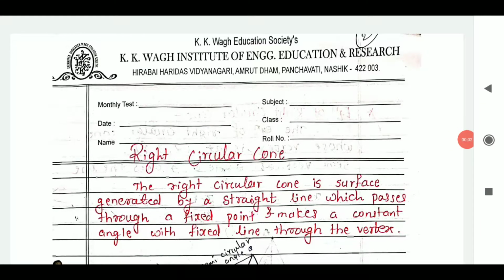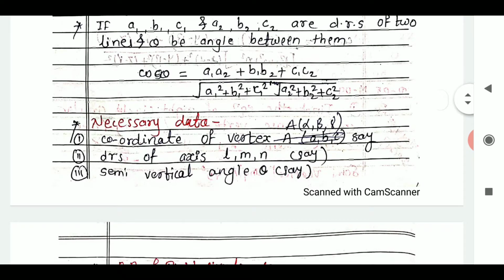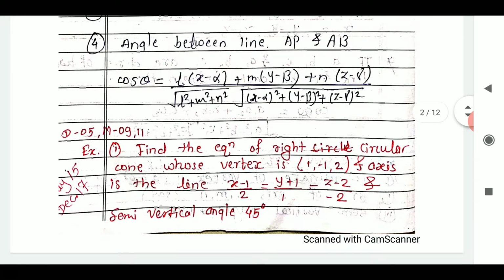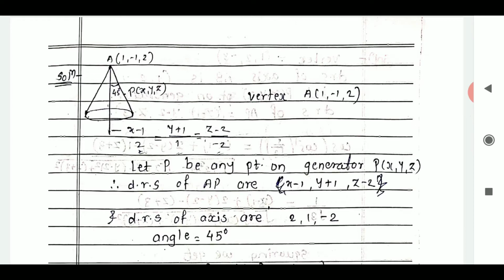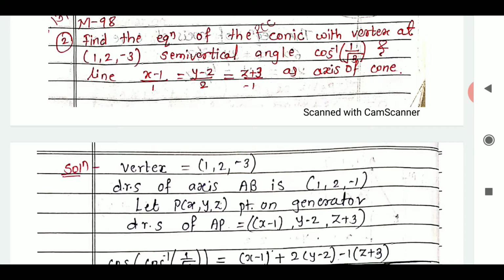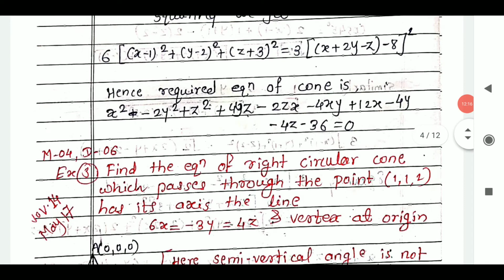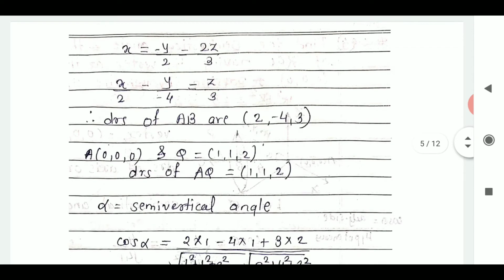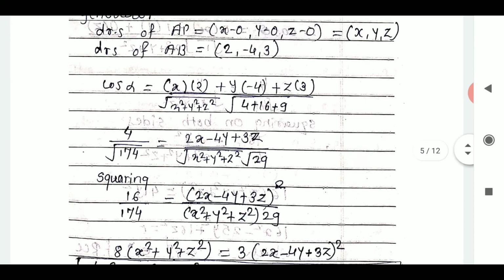Right Circular Cone